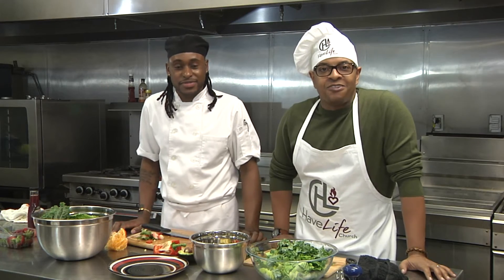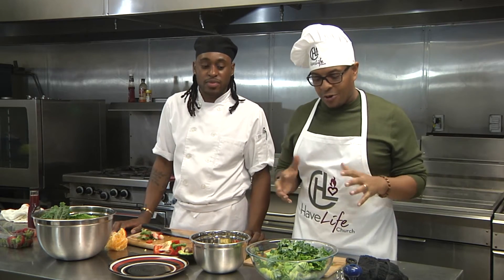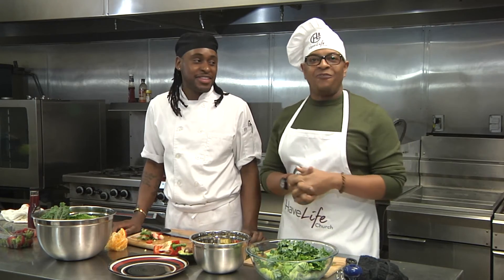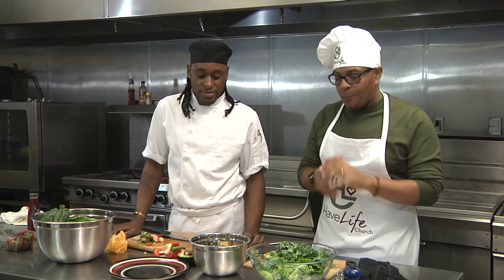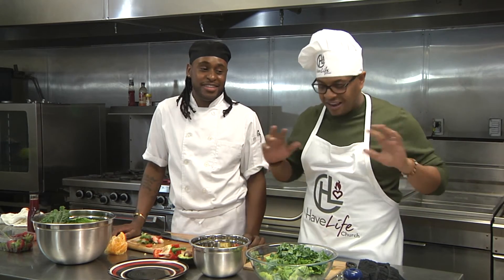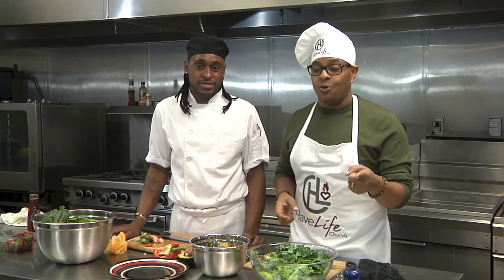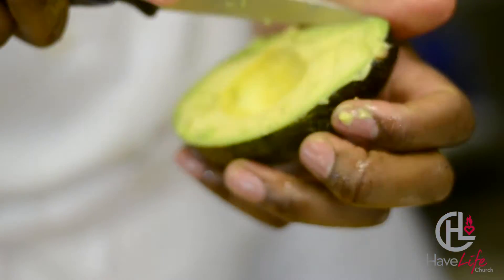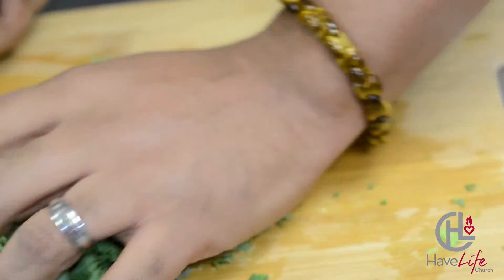Cooking with Pastor Sho - Fasting Salad Recipe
Cooking with Pastor Sho continues! Check out this quick visual salad recipe from Pastor Sho & Chef Skardy Pean to help with your consecration!